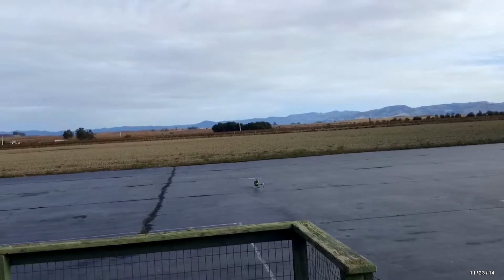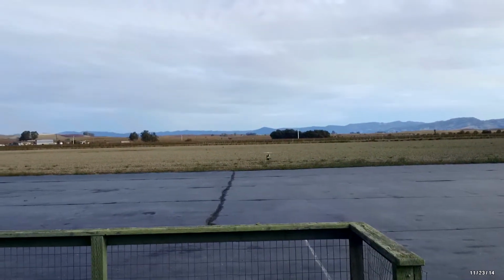Ole g500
Description